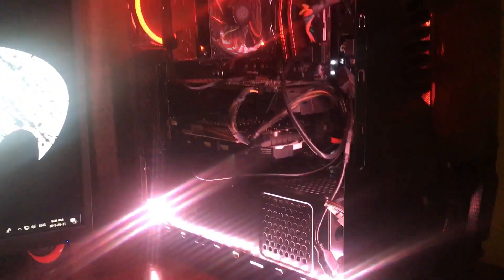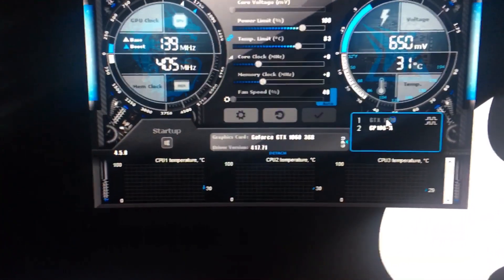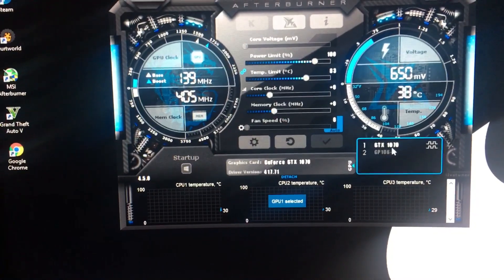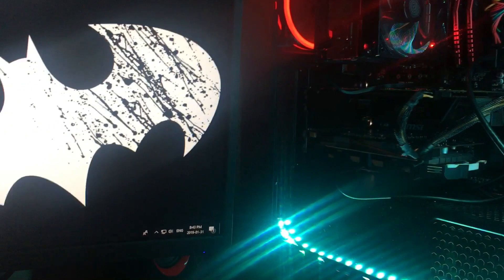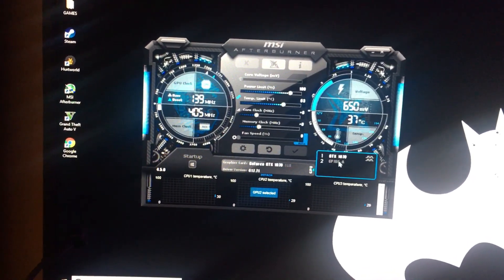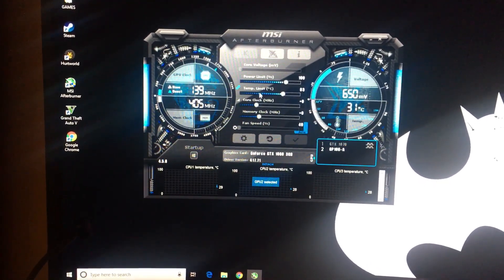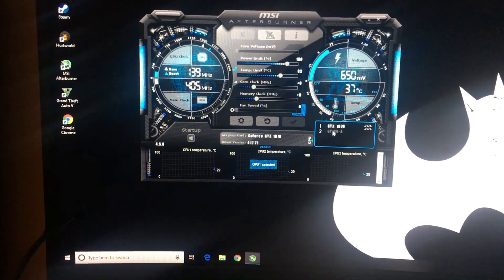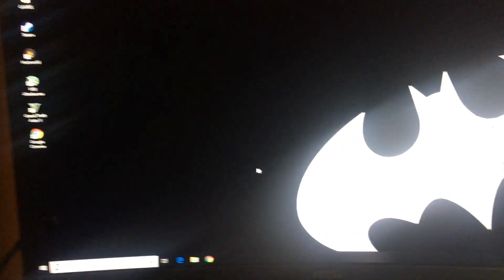1060 & 1070 same pc 2 gtx gpus